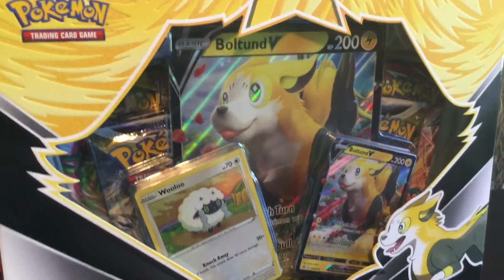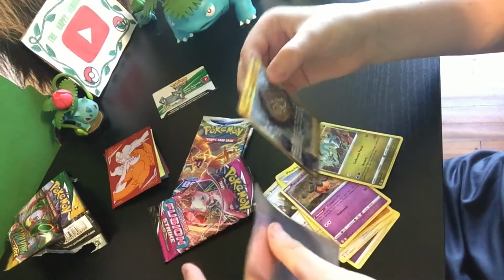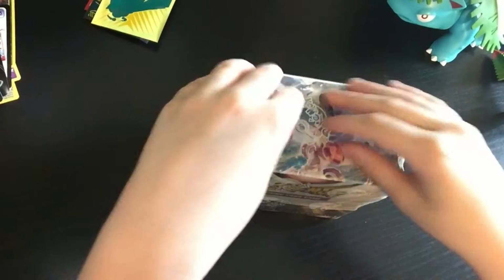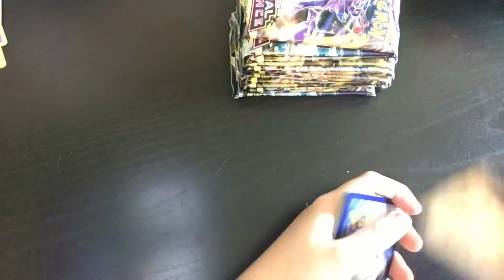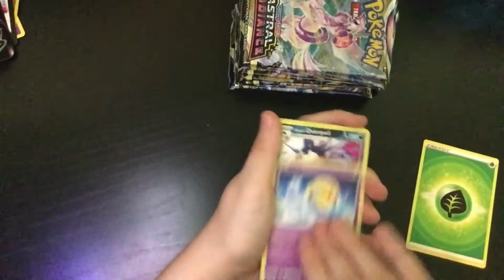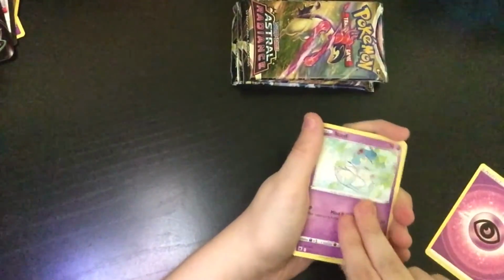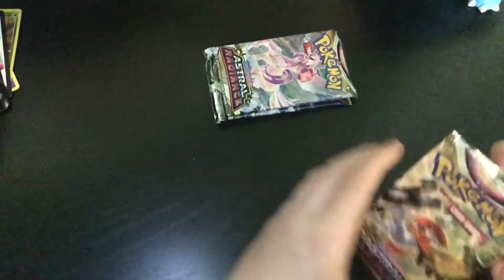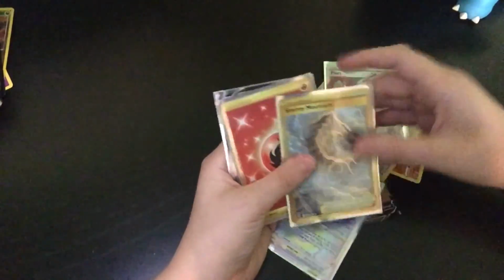100 Subscriber special 7! Massive Pokemon Opening Part 1! 🤩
Part 2 will be released tomorrow!